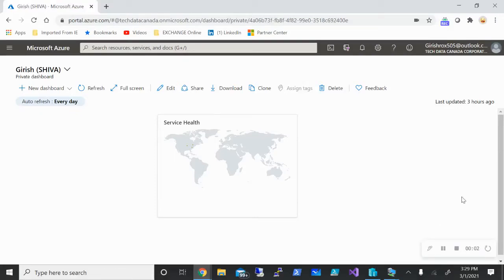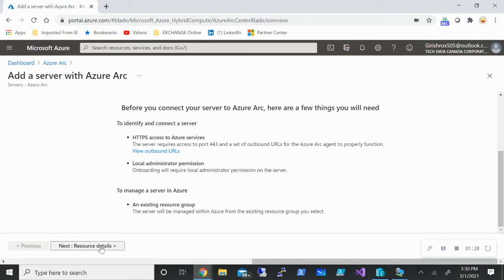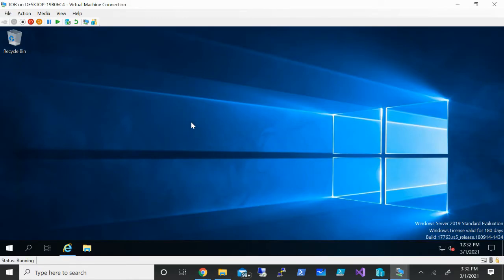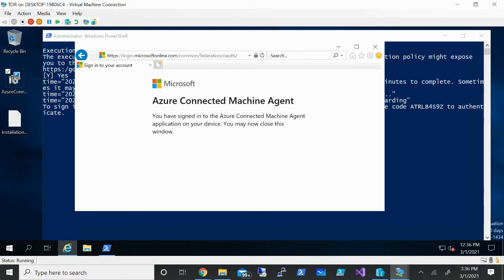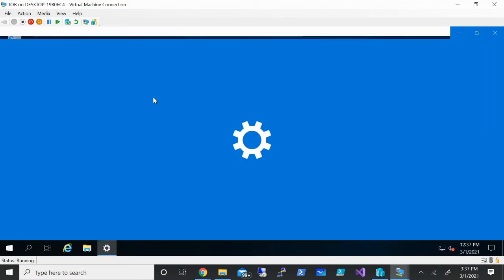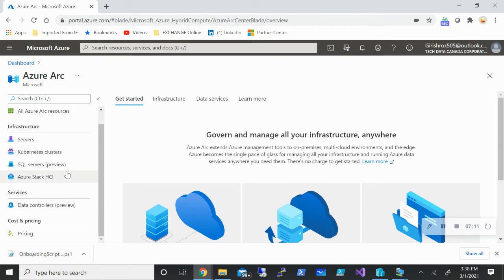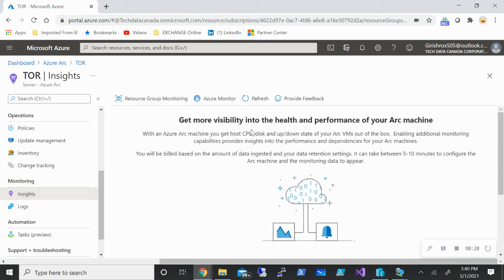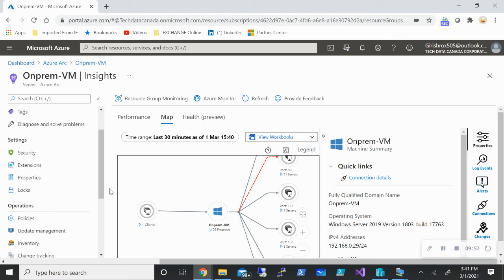Azure Arc - Onboarding !!!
How to onboard on prem server to azure arc?